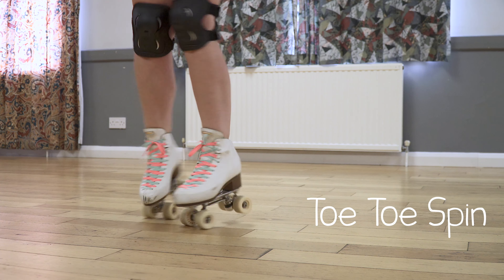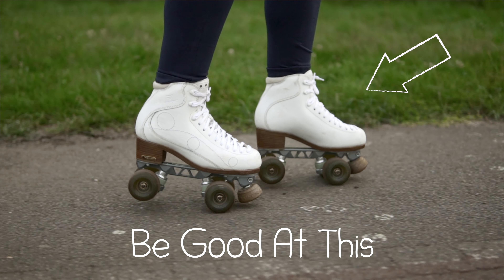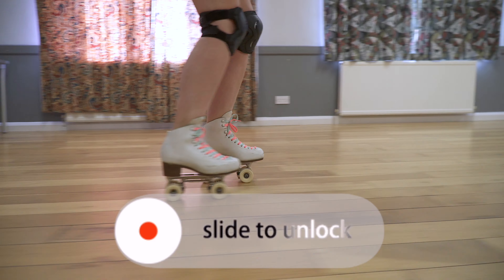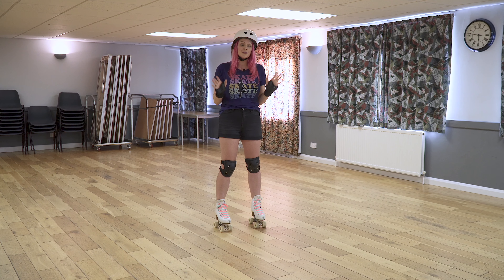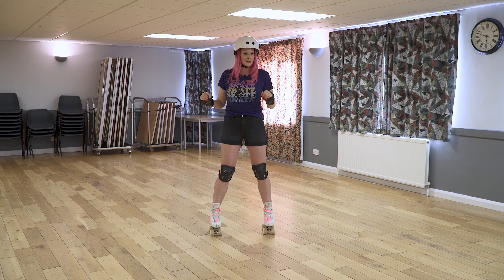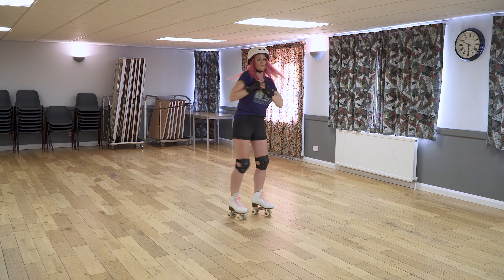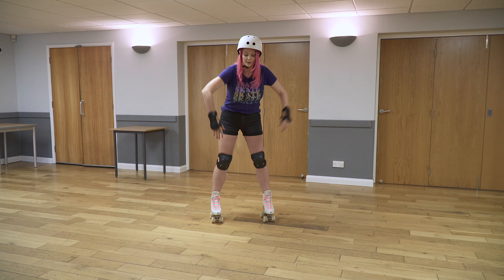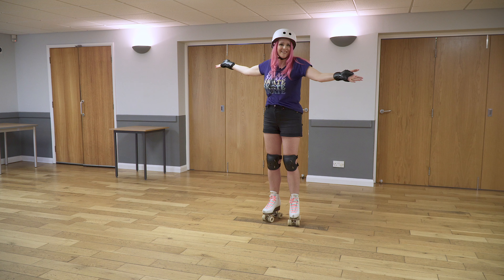How To Learn The Toe Spin On Roller Skates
Hi Skaters, this is an amazing skill, a spin where the wheels actually want to spin!  Fantastic!!

Have lots of fun with this one.

Katie xx

0:00 - Intro
0:11- Skills You Need To Have Already Mastered
1:14 - Let's Spin!
2:50 - Weight
4:15 - With Toe Stops?
5:16 - Bye Bye

Protective Equipment That I Use:
UK